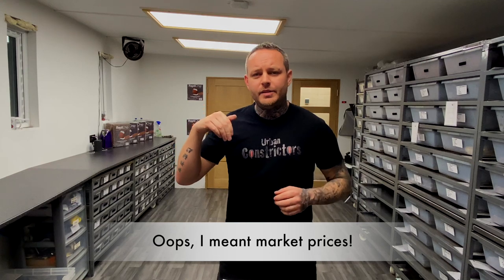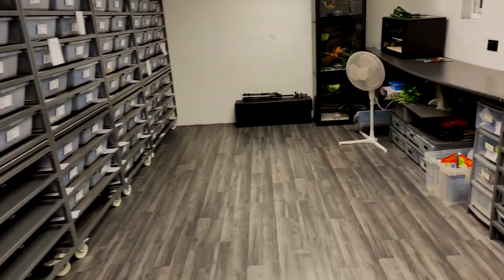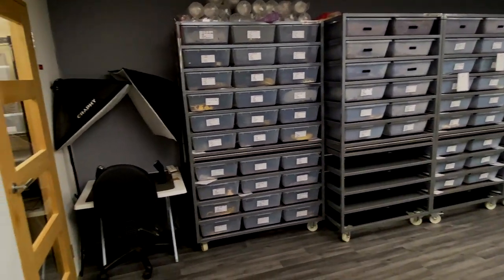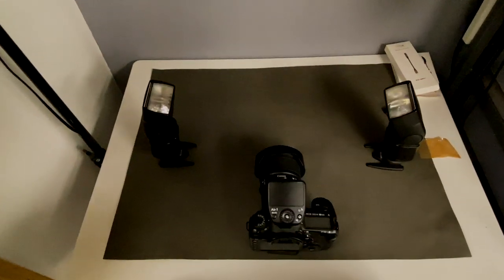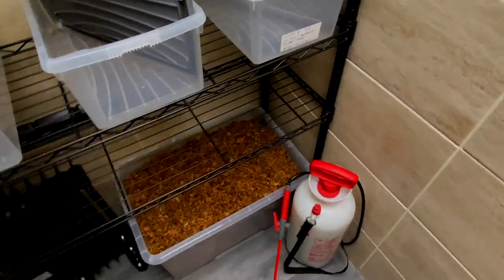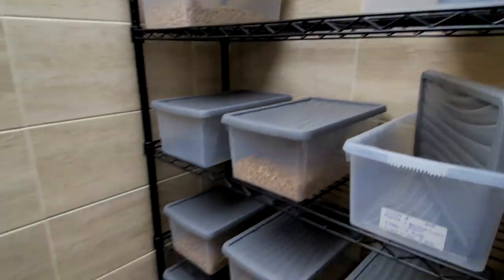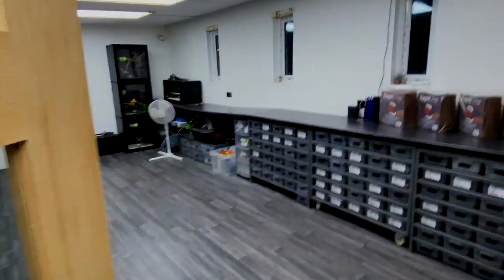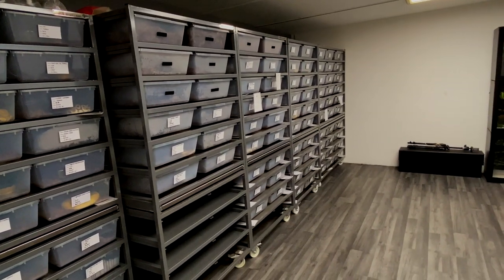How to work towards your own Reptile Facility!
Thank you to everyone that supports my channel. I have loads of cool things in the pipe line and i'll look forward to sharing them with you all,

Wanna send me a friend request?